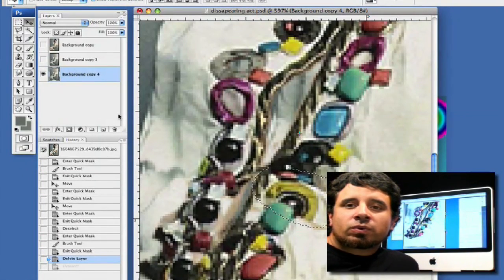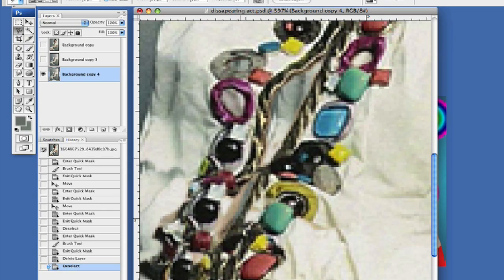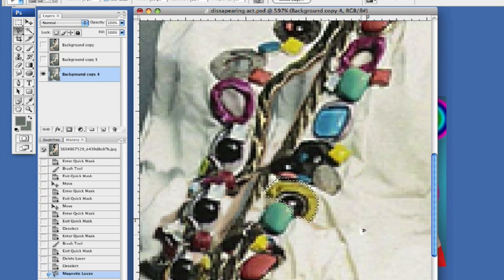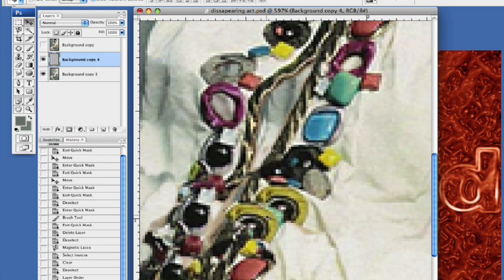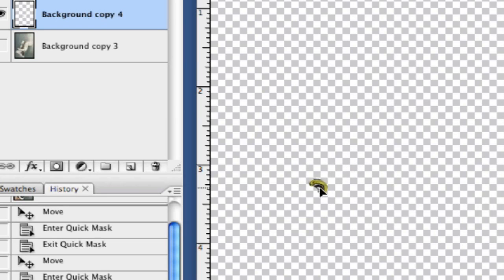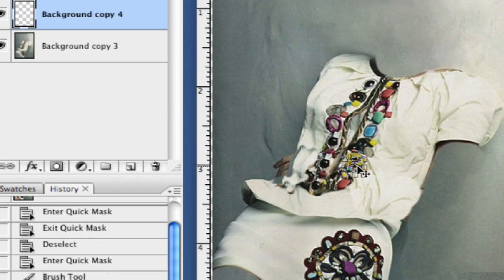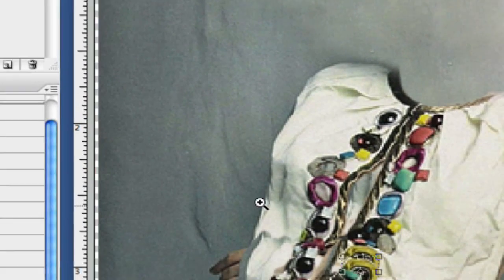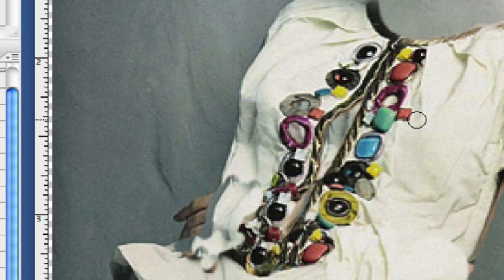Photoshop Image Erasing Tips : Photoshop: Creating Layers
Creating different layers, in Photoshop, will help you alter and improve the appearance of your erased image. Learn to create layers in order to conceal impurities from a Photoshop expert in this free computer software video.